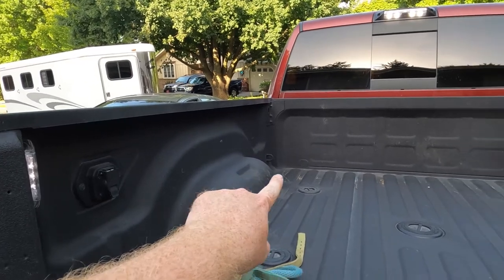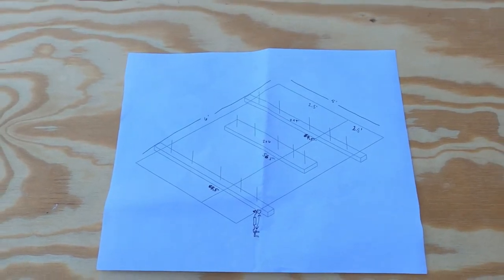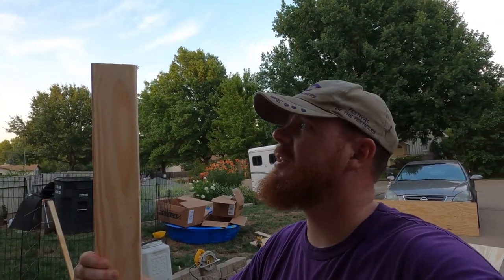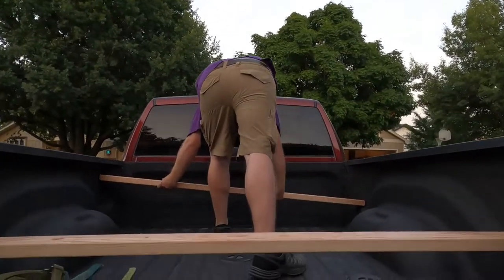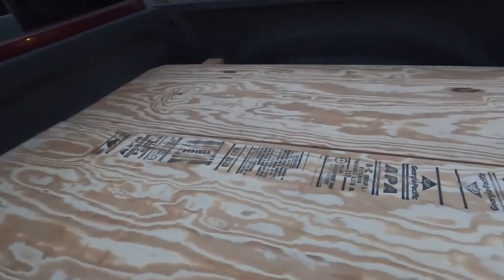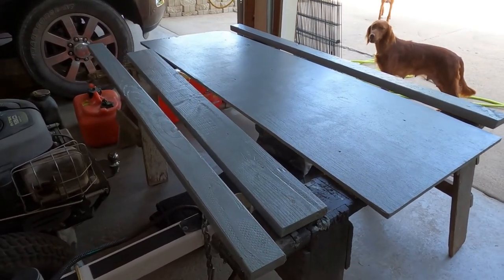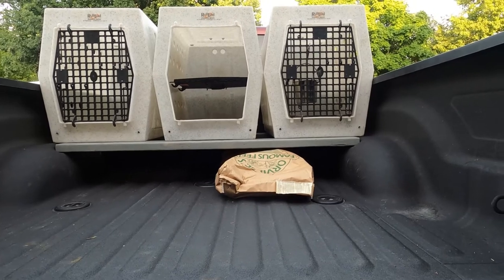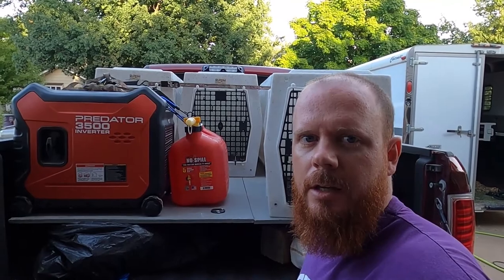DIY Truck Bed Deck (Great for Hunting and Dogs!)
How to build a truck bed deck for optimal storage!